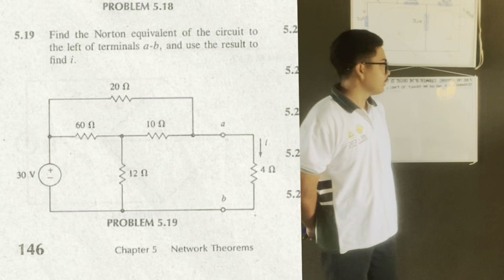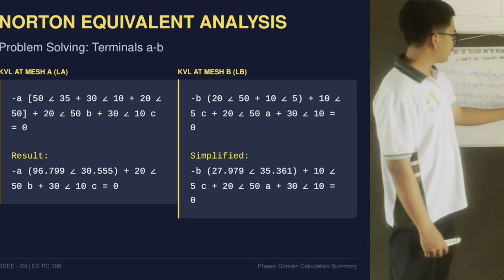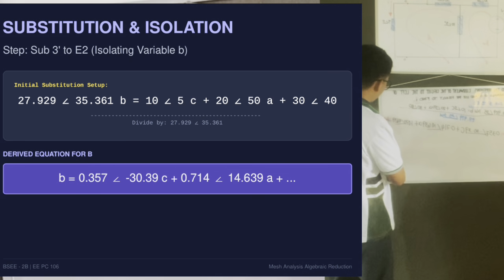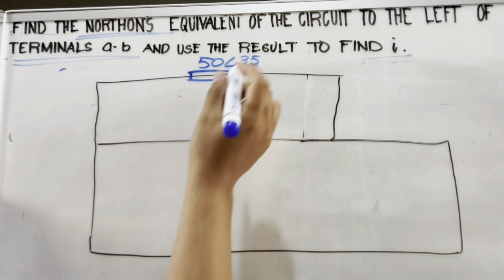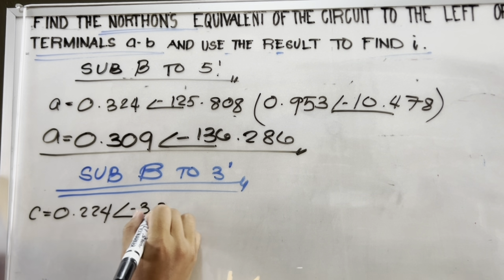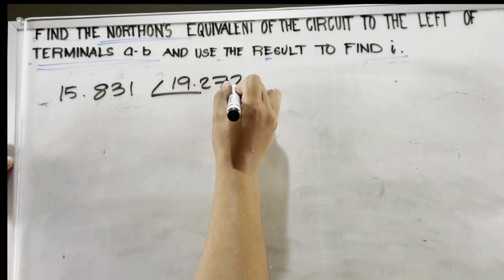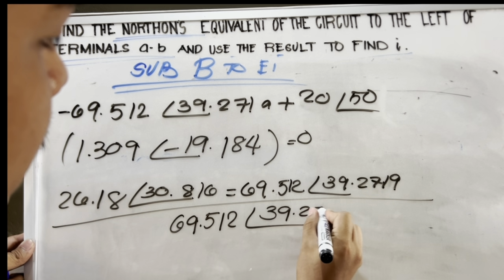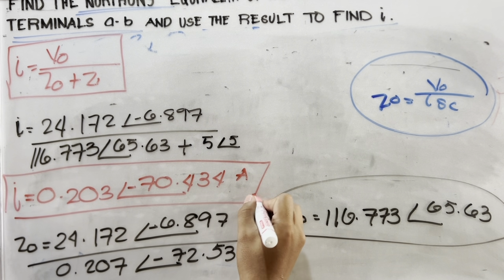April 22, 2026